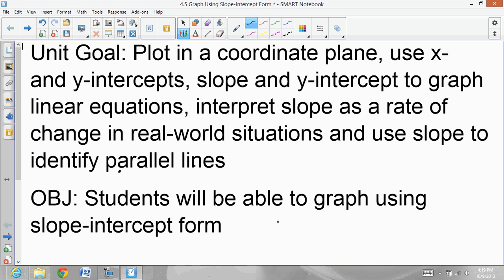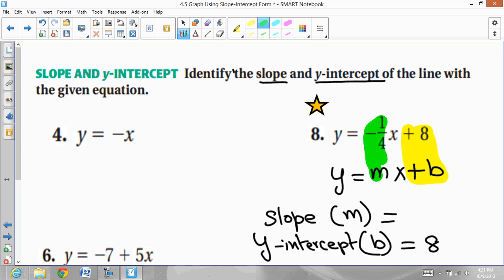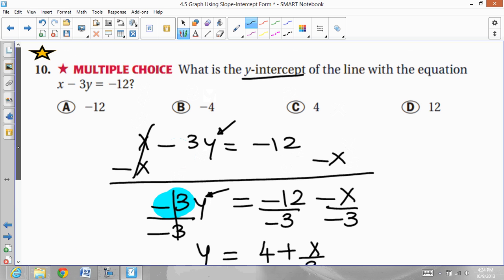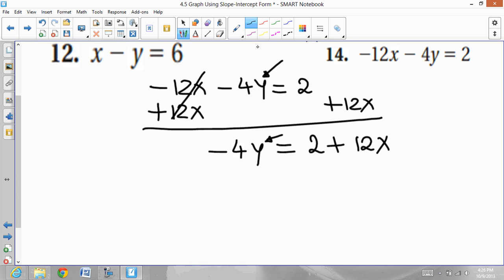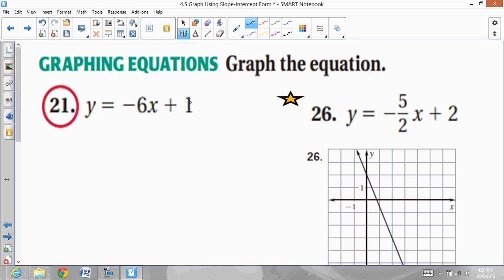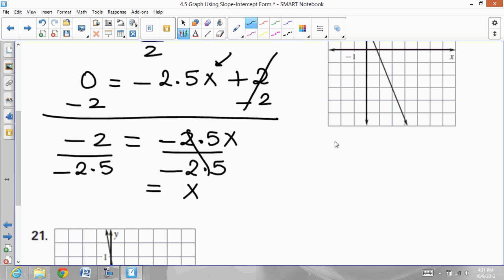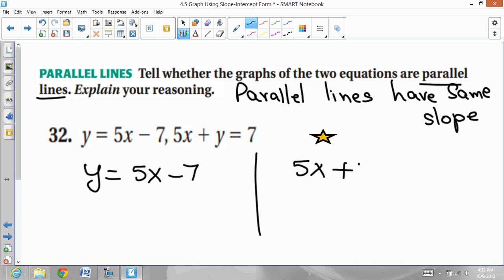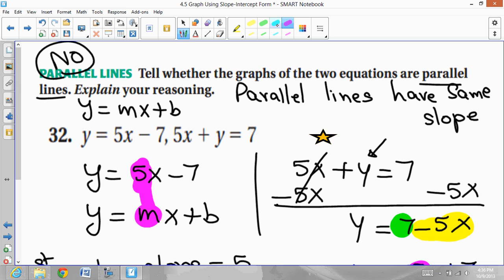4 5 Graph Using Slope Intercept Form - Neel